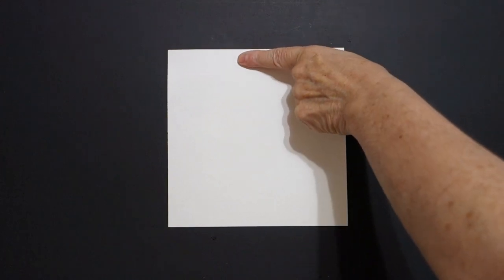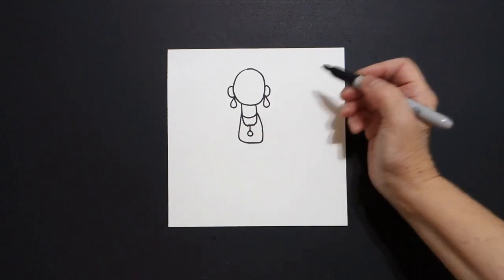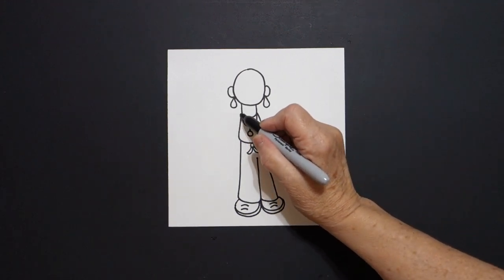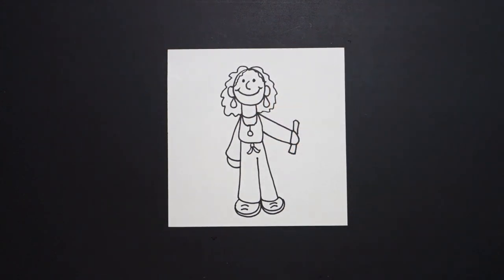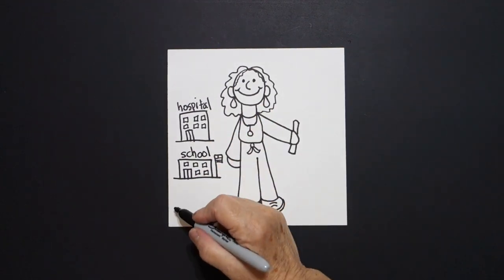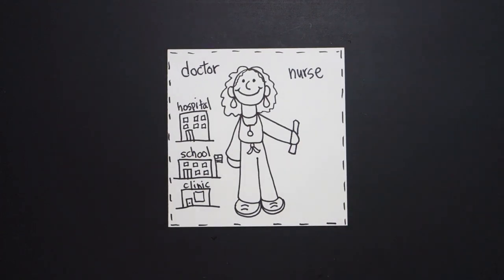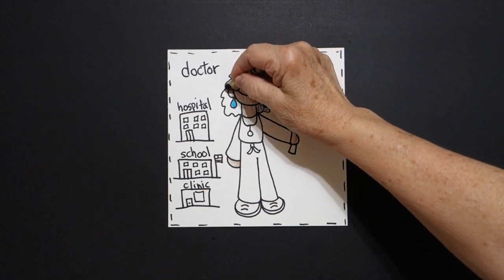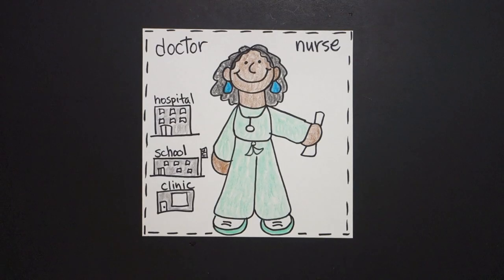Let's Draw Community Helpers (Doctor - Nurse)!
Easy to follow directions, using right brain drawing techniques, showing how to draw a Community Helper (Doctor-Nurse)!